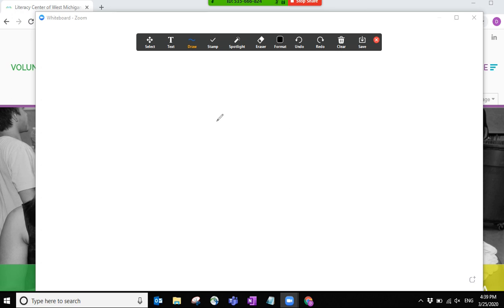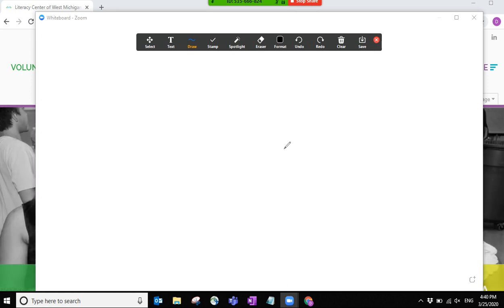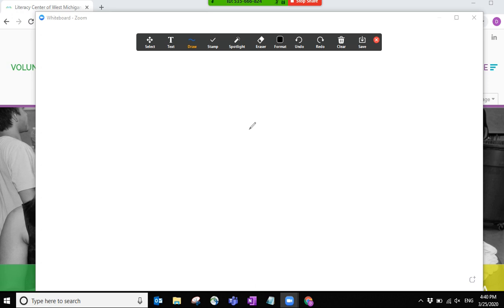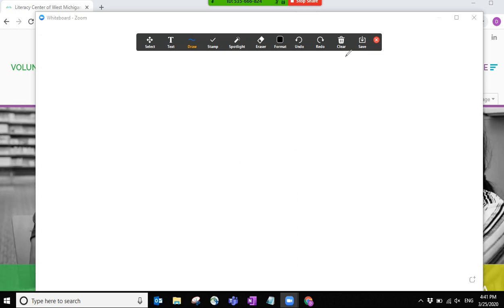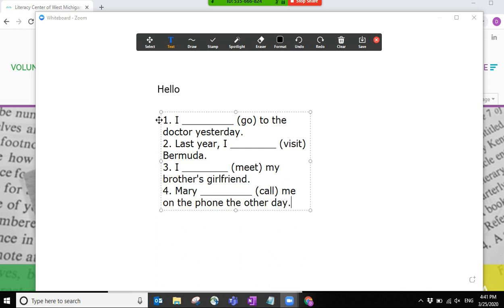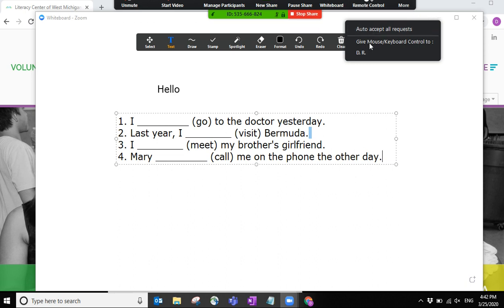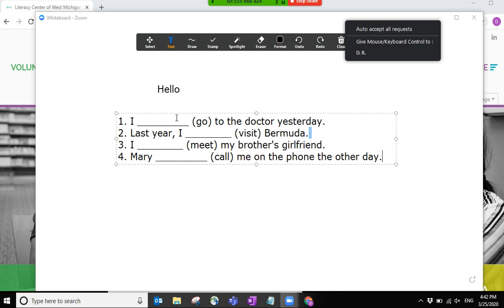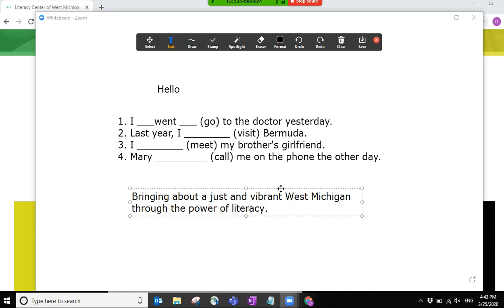How to use Whiteboard in Zoom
This video describes some basic uses for the Whiteboard feature of Zoom.